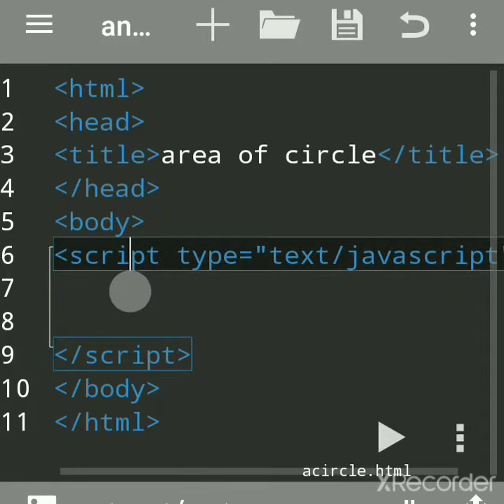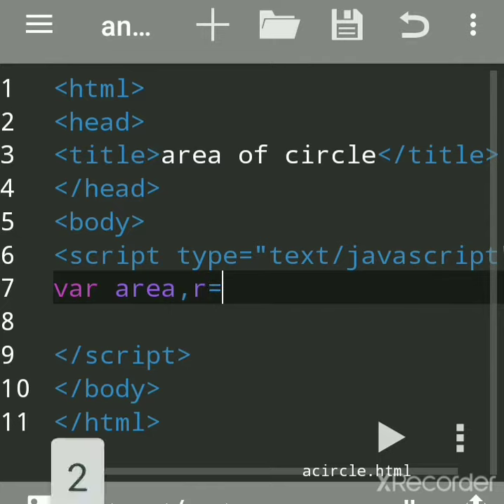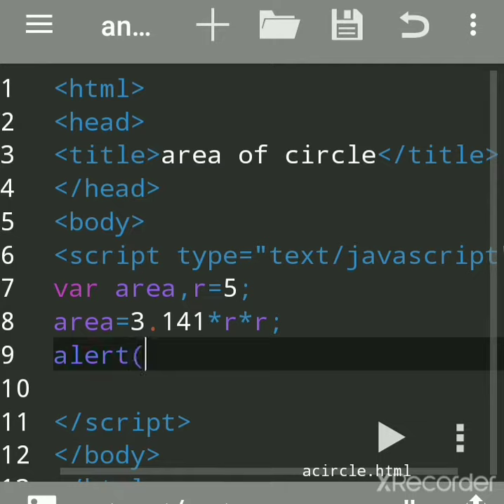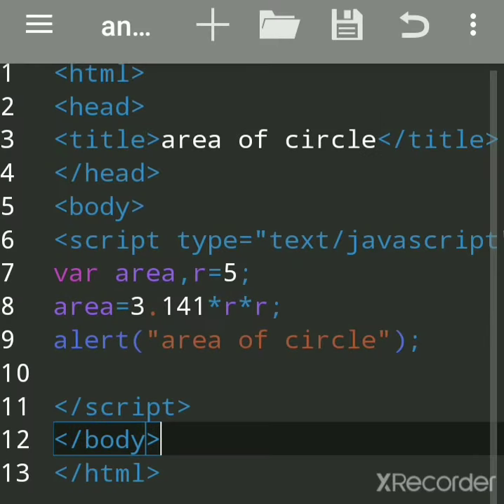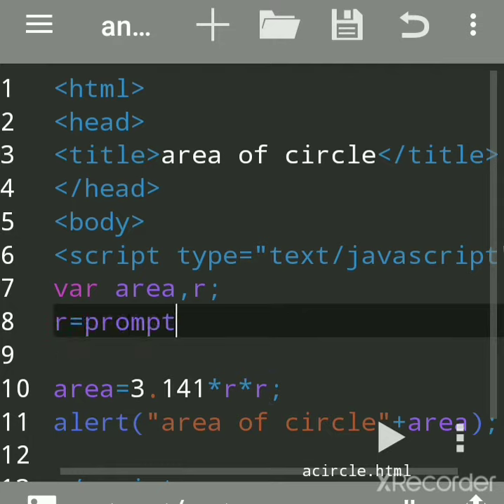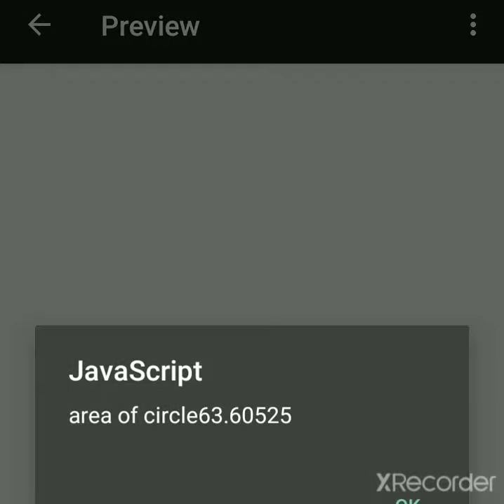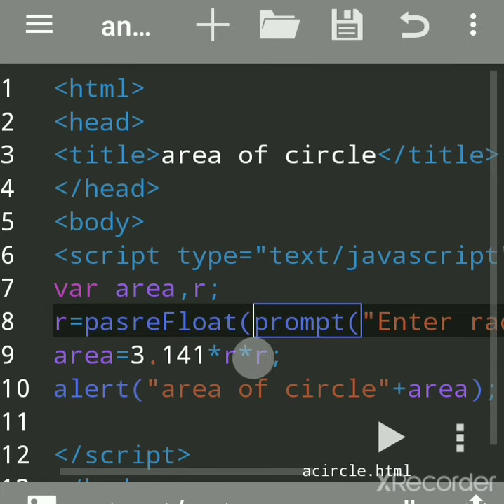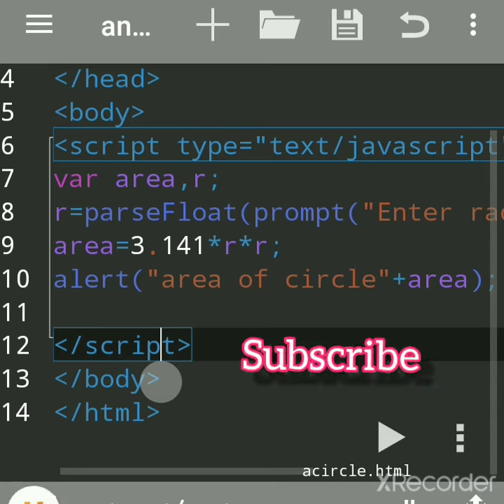Calculate Area of Circle in JavaScript | Area of Circle in JavaScript anWriter App Android Mobile